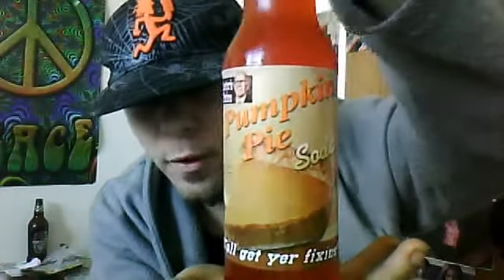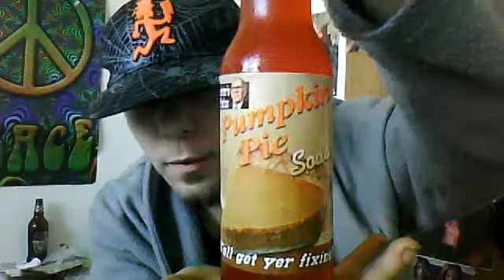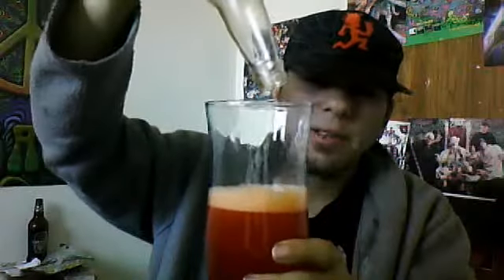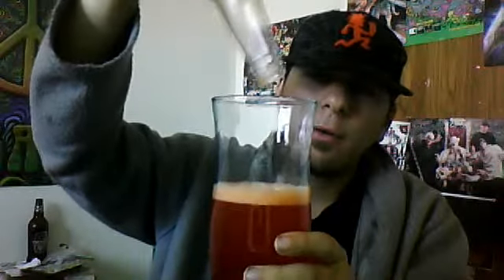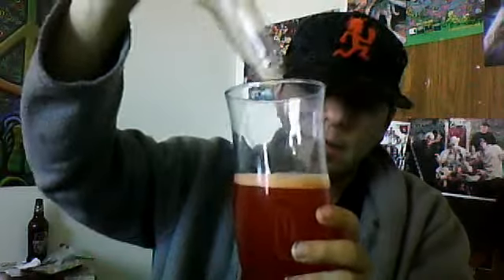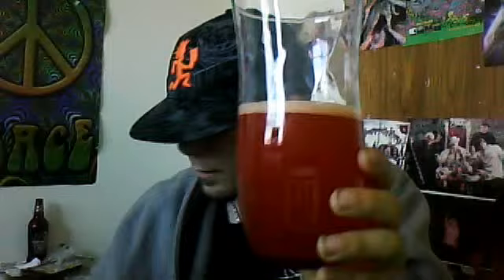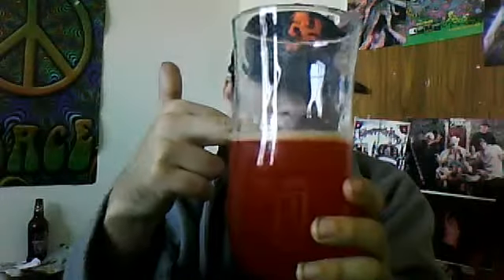Lester's Fixins:Pumpkin Pie Soda